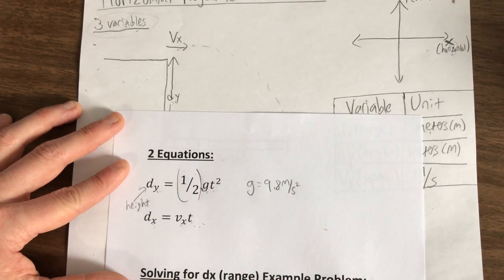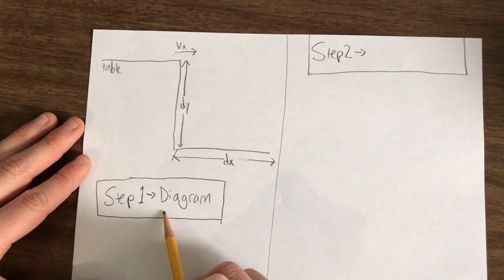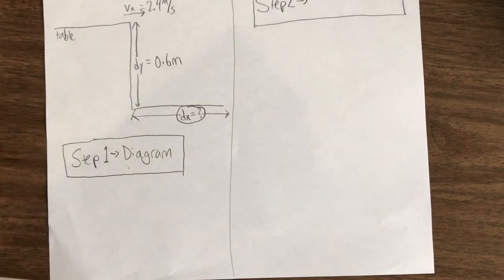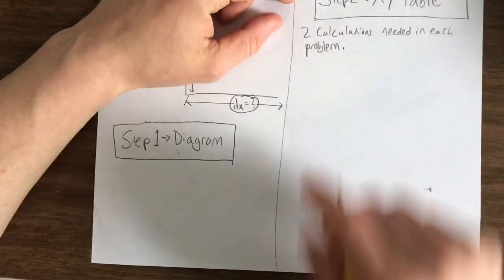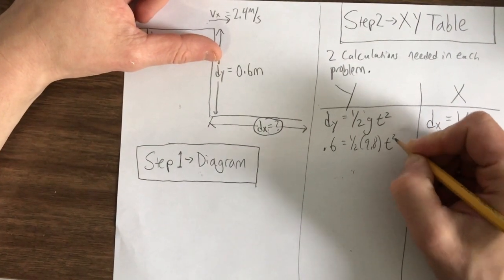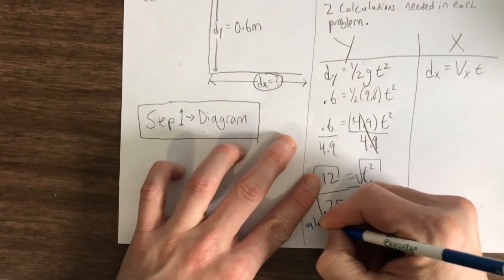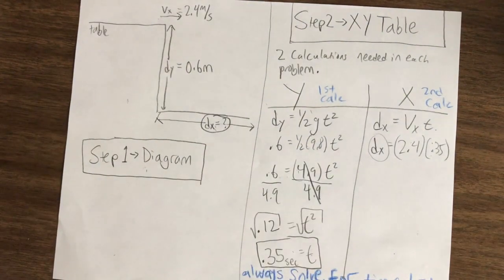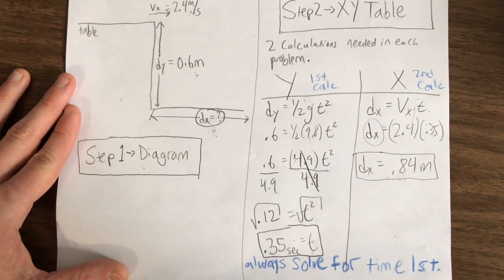Dx Calc 2